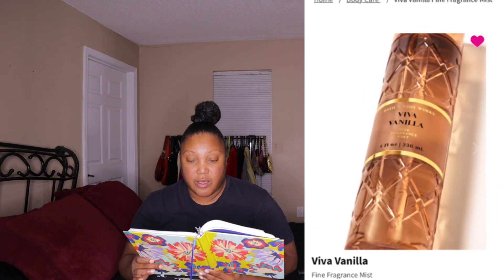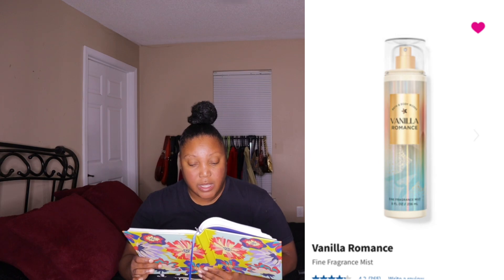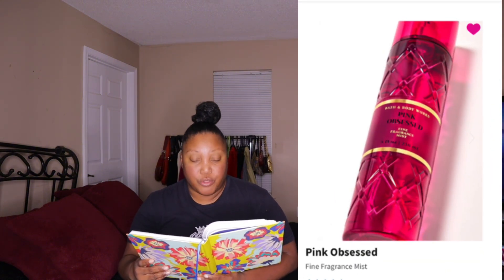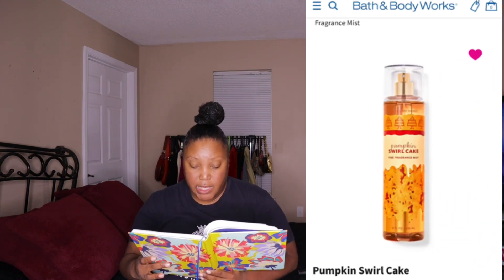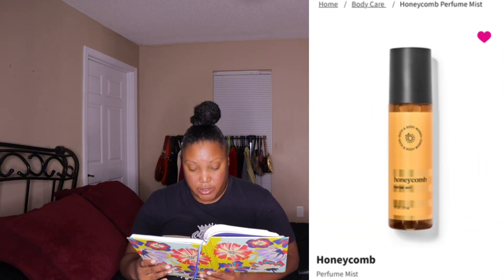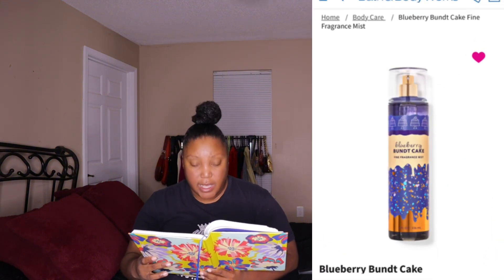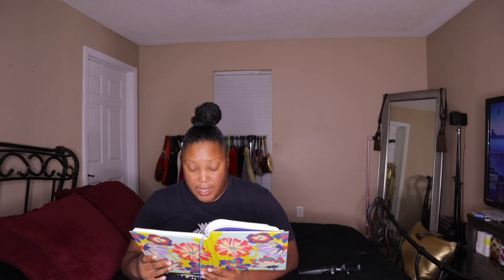Fall Bath And Body Works Fragrance Mists Wishlist 2024| Khalilah Yasmeen| Over 40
Hey LoveBugs,

I make videos about lifestyle, plus size affordable fashion, beauty, and vlogs. Thanks for all your love and support🤎💕. Khalilah Yasmeen💕💕